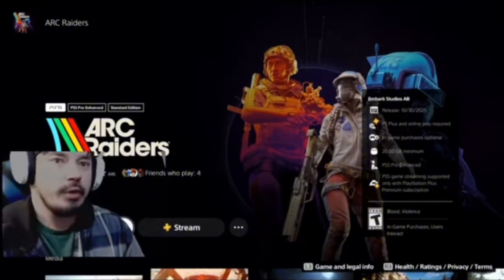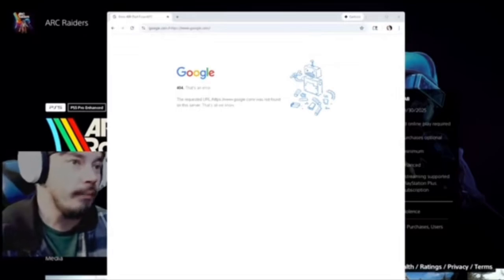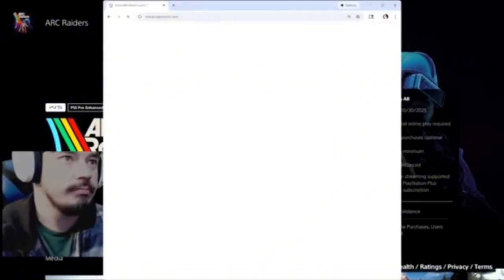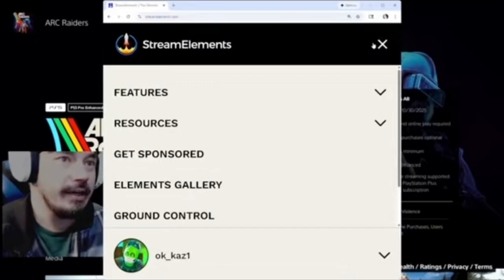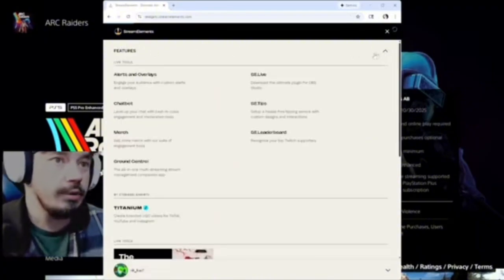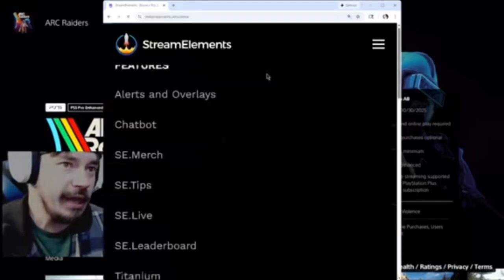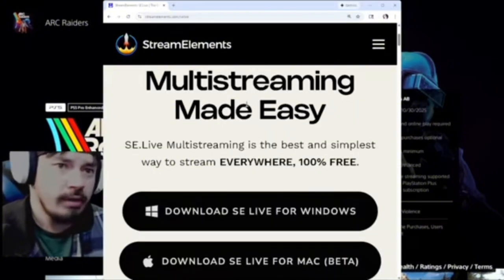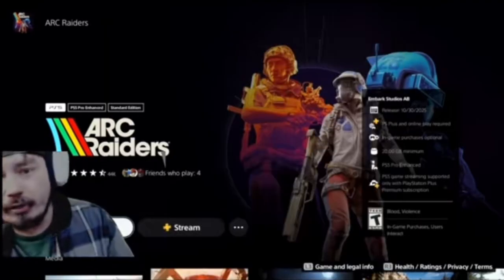If YOU want to stream to multiple platforms this is how gaming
In this video I explain how to multi stream using OBS. This will allow you to obtain your tiktok live key as well, by using stream elements.   Multistreaming lets you stream to places like TikTok,Twitch,Kick and X all at once, no need for multiple platforms or programs to stream with.